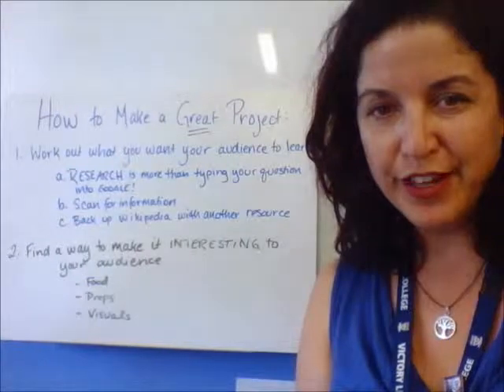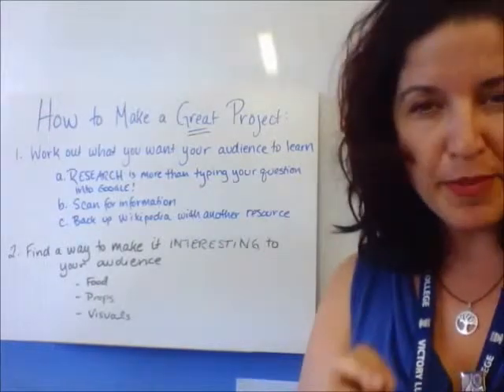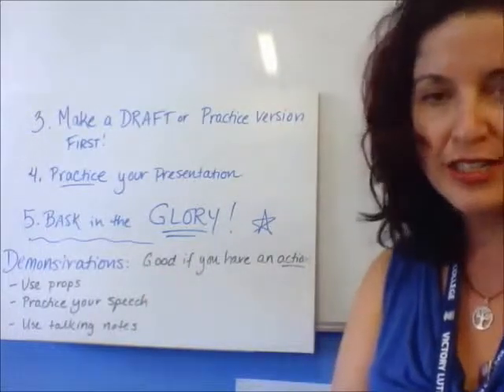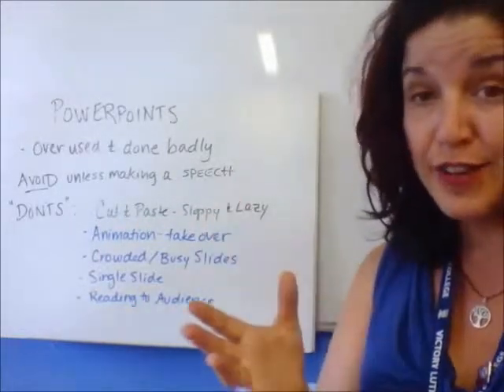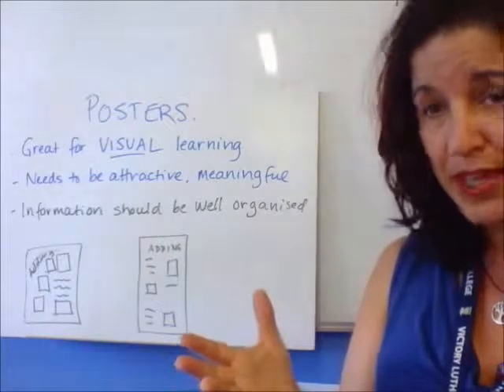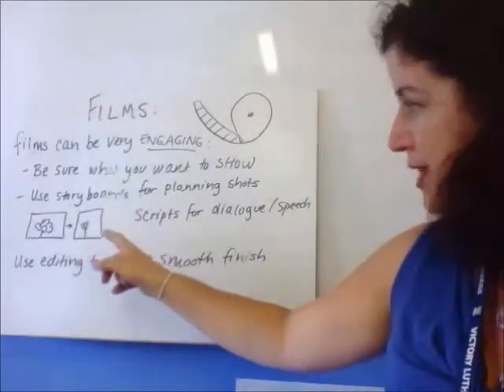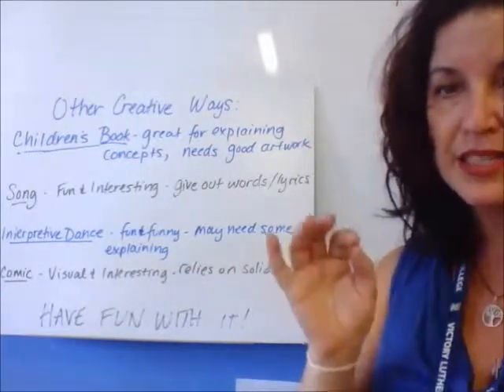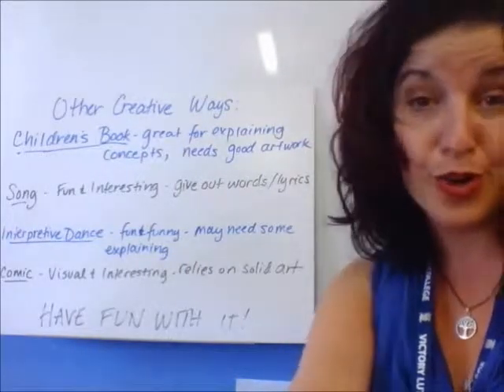How to make a great project.wmv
Some tips and ideas on how to make a really great school project.